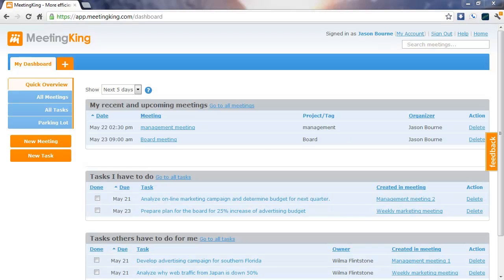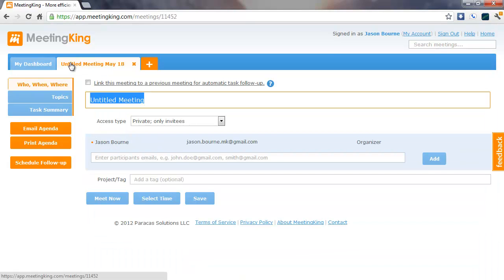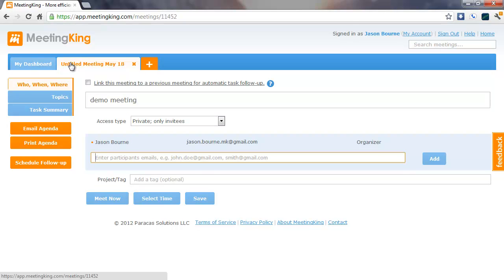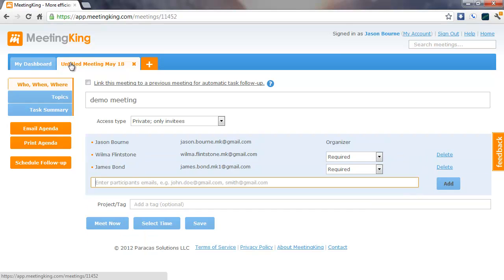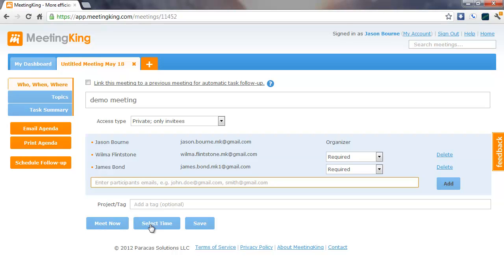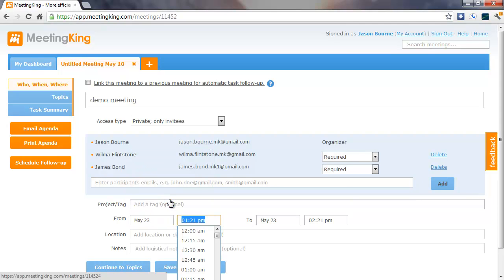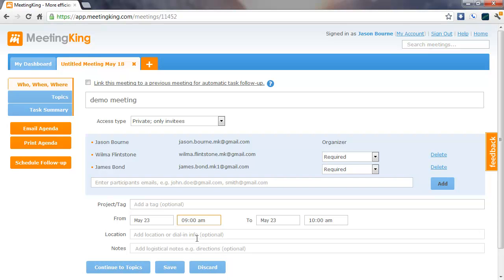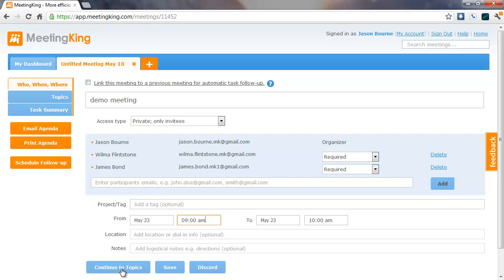How to create a new meeting in MeetingKing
Creating a new meeting space in MeetingKing is very straight forward and similar to creating a meeting in Outlook or Google Calendar. What is more you can even create a meeting in Outlook or Google Calendar and have MeetingKing copy all information automatically.